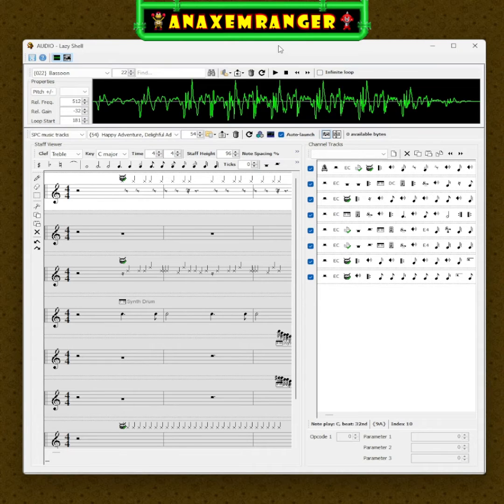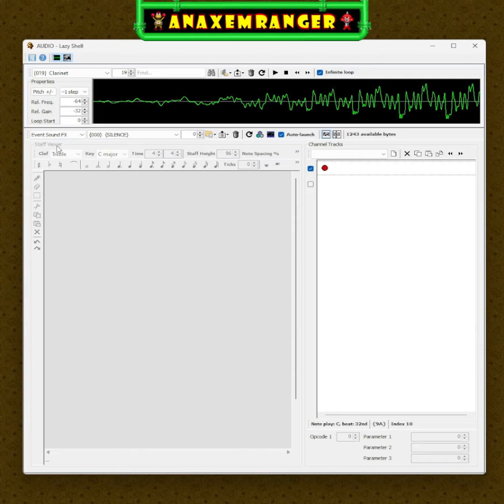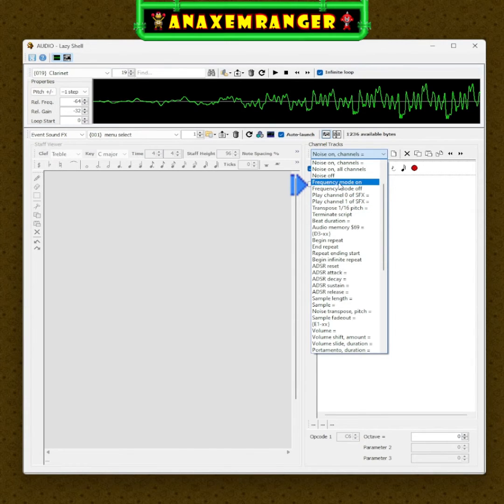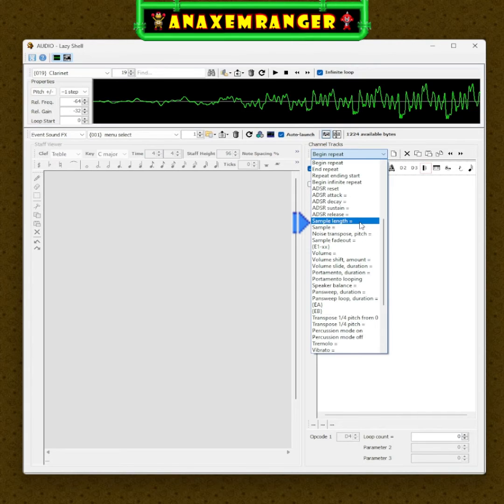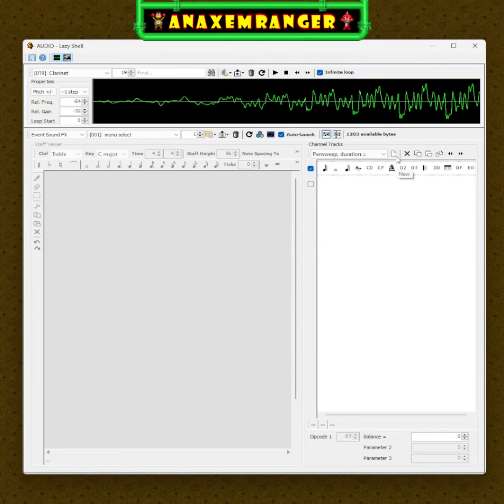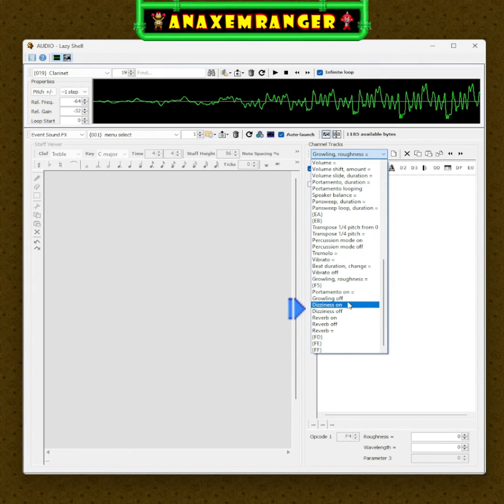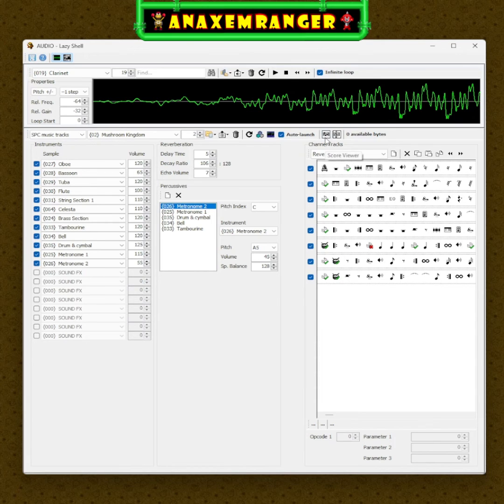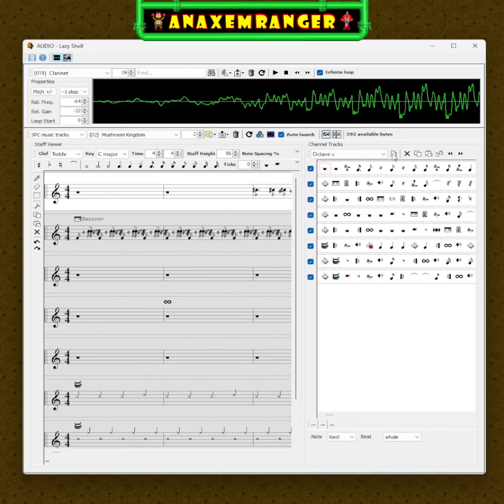Lazy Shell Editor Tutorial - Audio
Jump start your DJ career by learning how to use the audio editor.